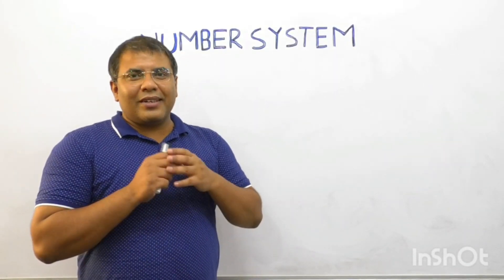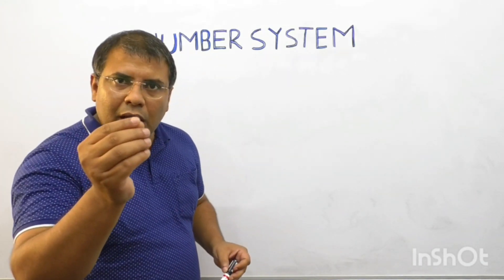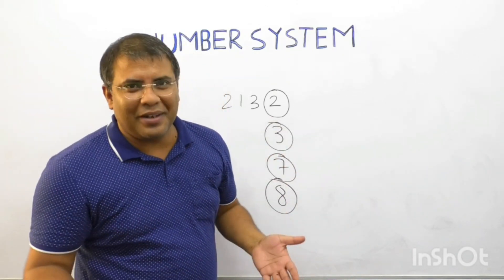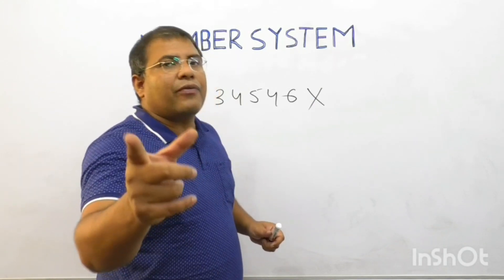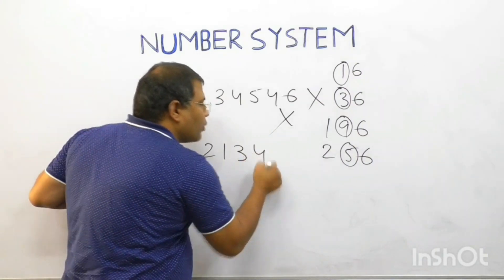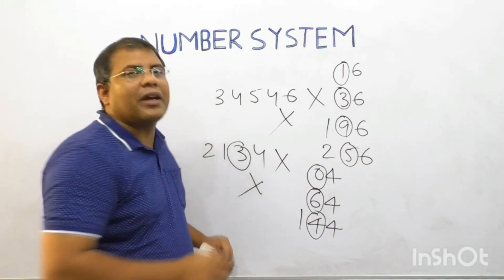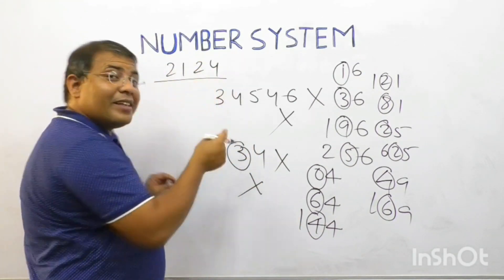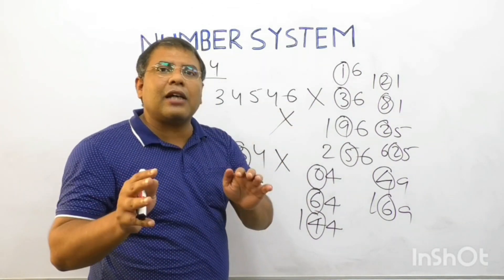Number System -IV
How to find whether a number is a perfect square or not?
Amazing concept a great observation.
Questions on this concept used to be asked in different  competitve  Exams.